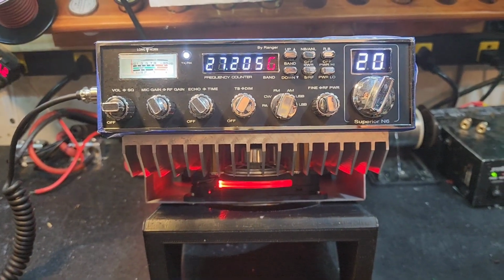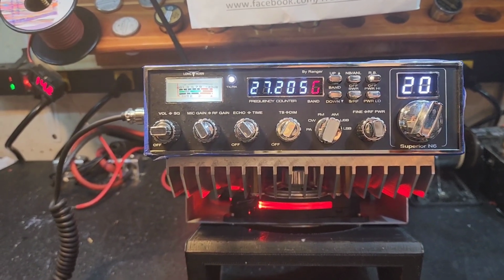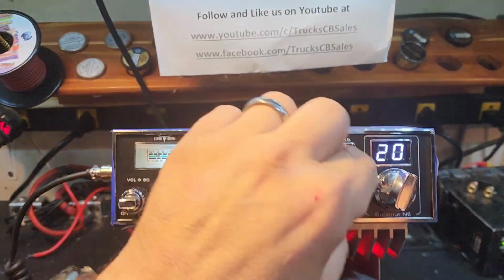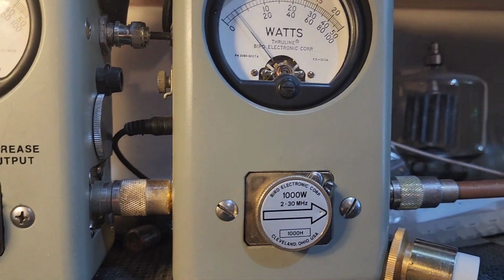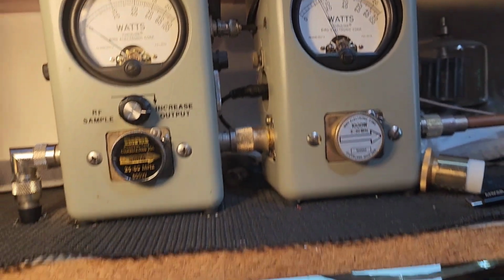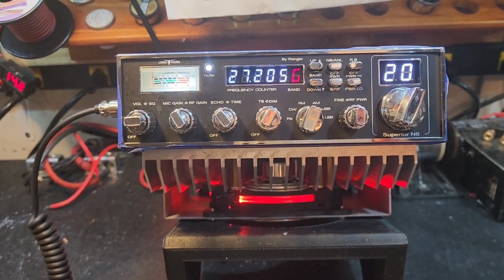Truckerized Longhorn by Ranger Superior N6 tune up report for Eddie in AR from truckscbsales.com